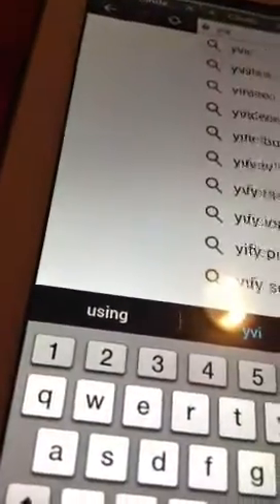Samsung galaxy ipad Review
heres the link click it plz